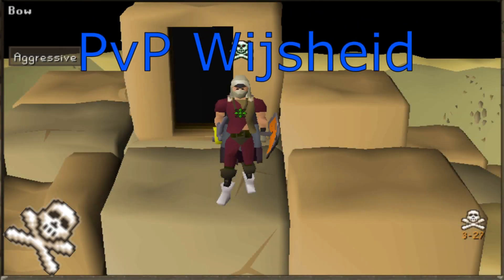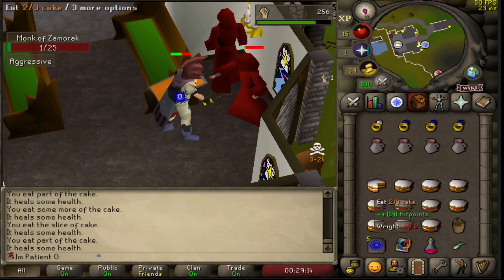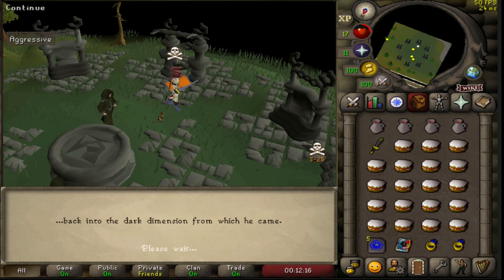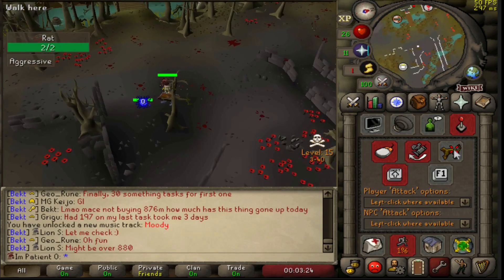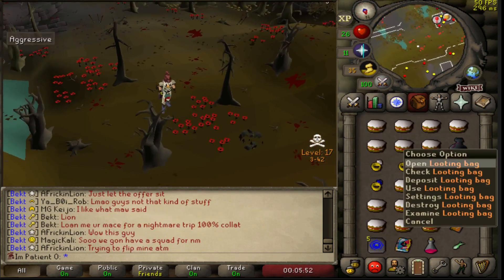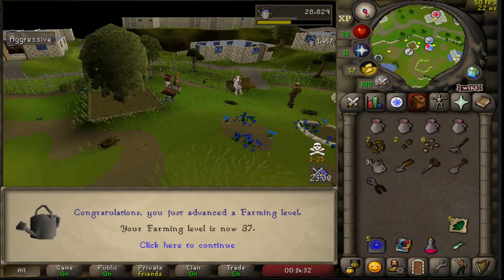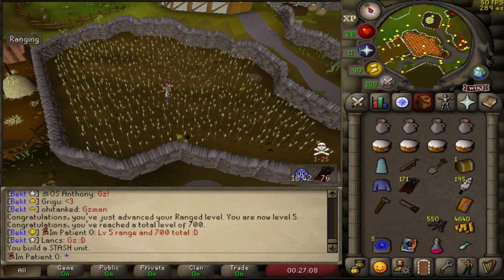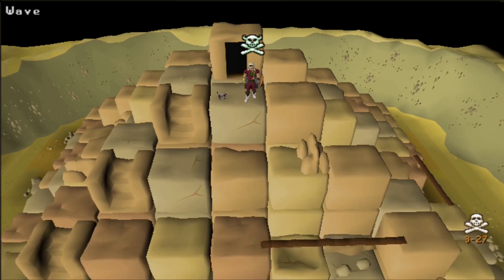PvP Locked HCIM - Episode 3 - Hardcore RNG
PvP Wijsheid, Hardcore ironman locked in a pvp world.